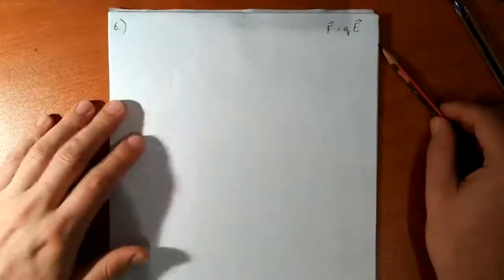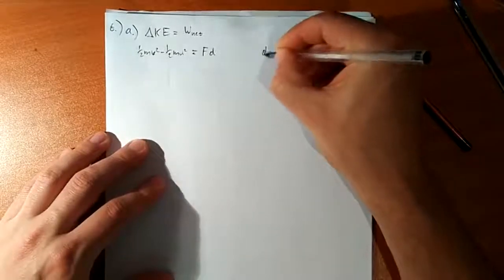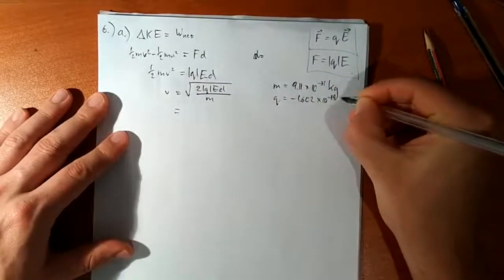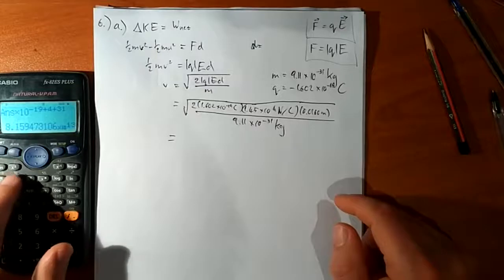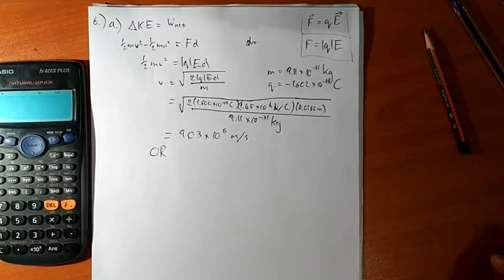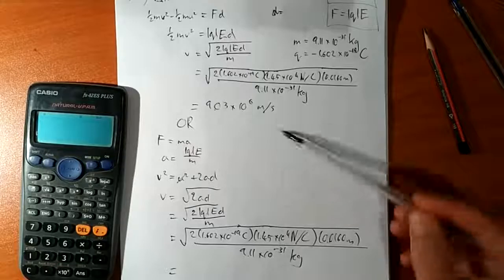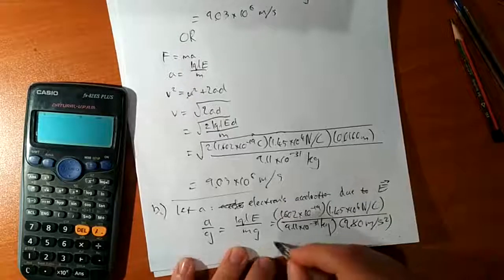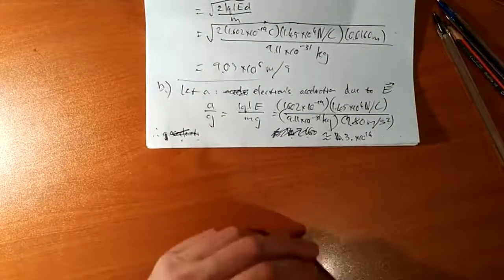Tutorial 1 - Question 6